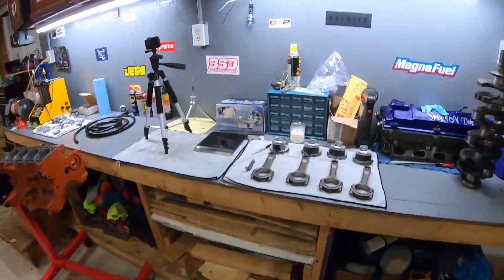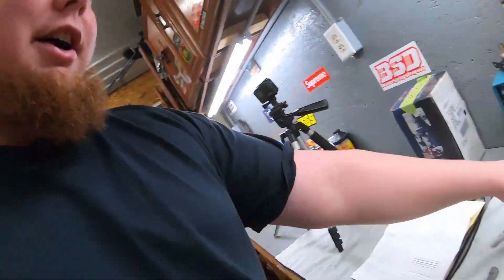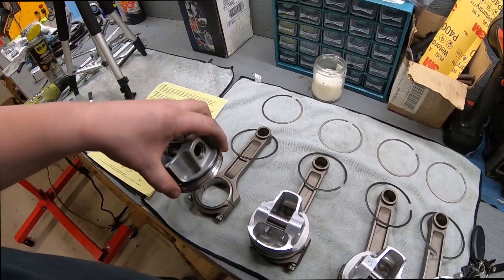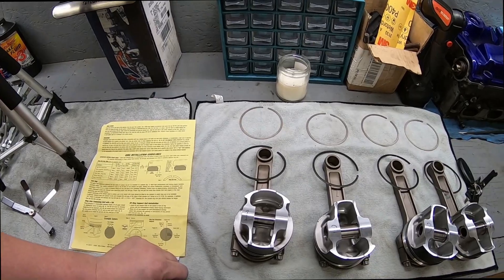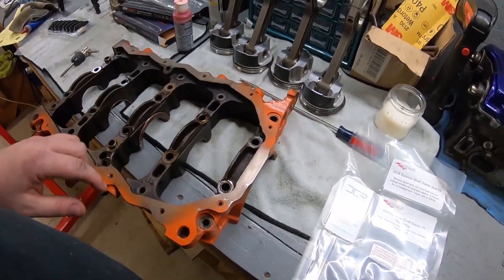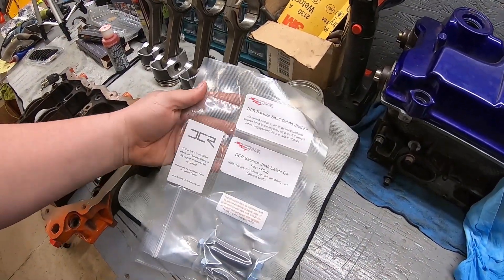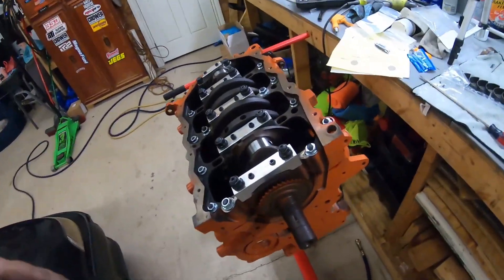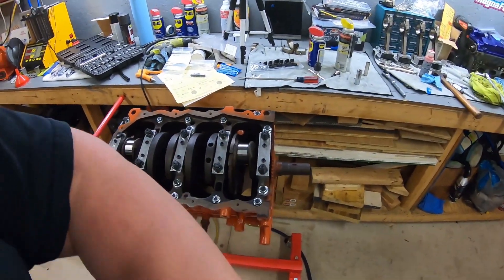How to Build a 800hp capable 2.4 liter Turbo ! The CSX's New Short Block! (10.5 compression)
This is gonna be the first video on building a new motor for the 1987 CSX #437 to make over 600 wheel horse power! Hope you guys enjoy! Make sure to follow all thing YOSTBUILT on FACEBOOK and Instagram!